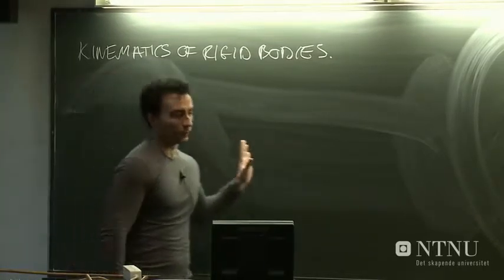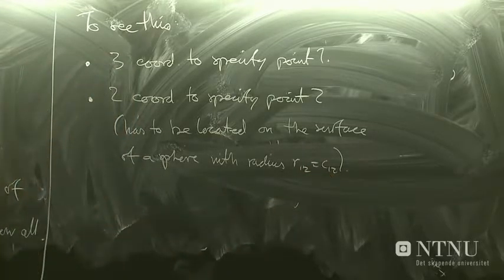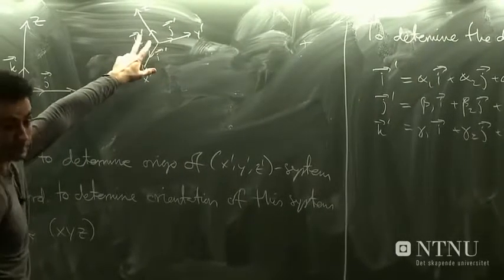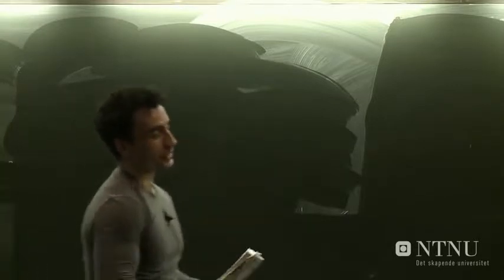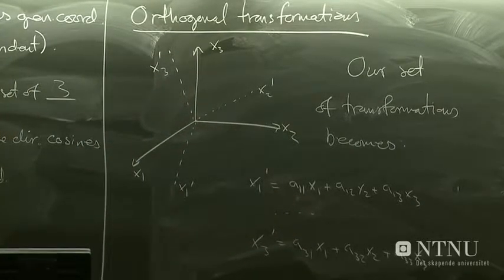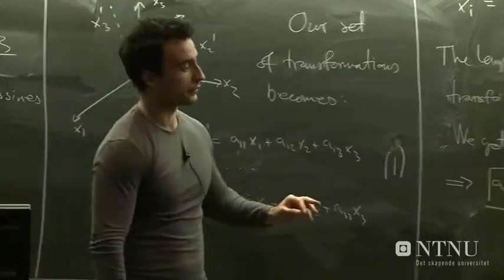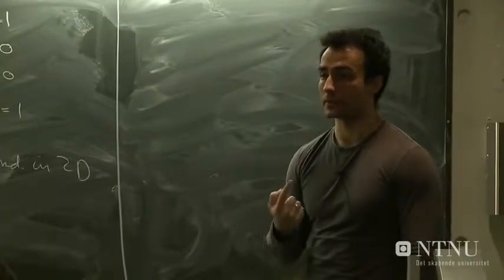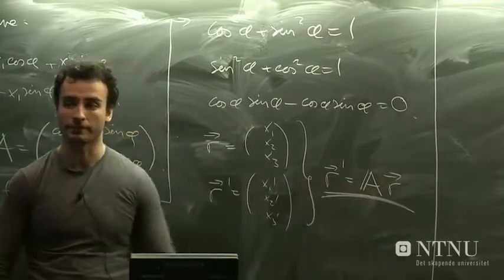Classical Mechanics lecture 21 Rigid body rotation Part 1 - Jacob Linder